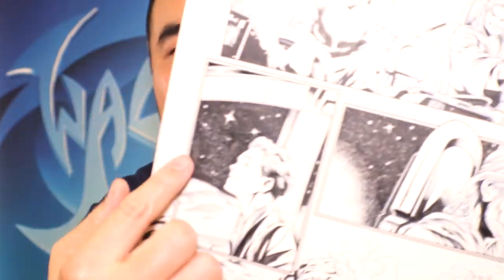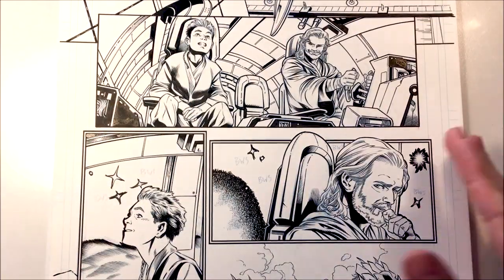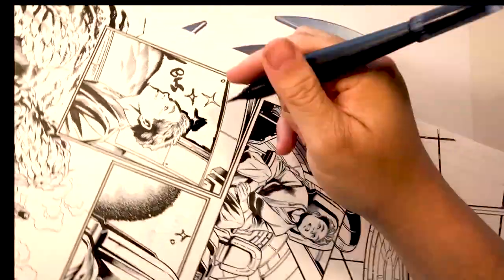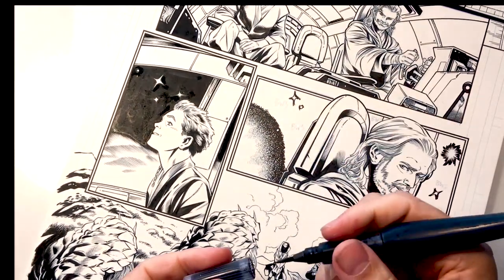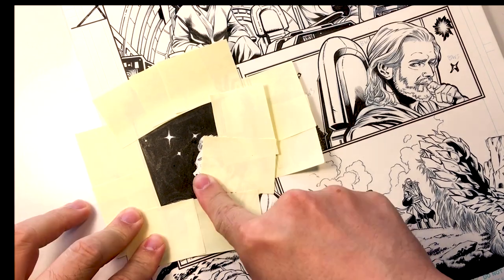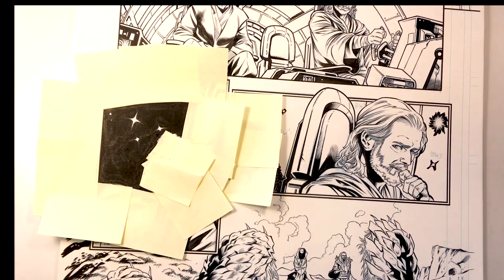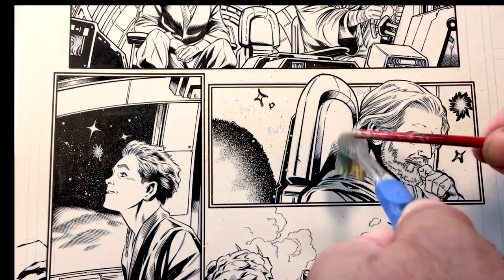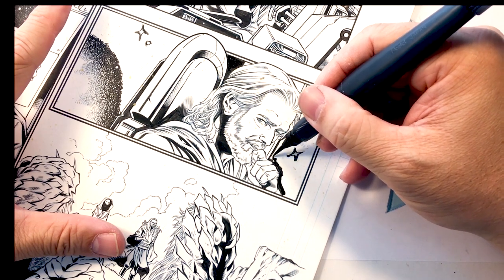How to Draw GALAXY and SPACE with STARS. Comic Book Art for MARVEL COMICS STAR WARS Qui Gon Jinn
Step by step on how to draw Galaxy in Space with Stars. Hacks and Tips. Tricks of the trade as hows my Comic Book Professional Artist, Walden Wong.

Pentel Arts Aquash Water Brush pens...

Universal Rapidograph Waterproof Ink (White)...

F.W. Acrylic Ink 1 oz Bottle - White...

Daler-Rowney Pro White...

Post-it Notes...

Studio Designs Deluxe Craft Station, Top Adjustable Drafting Table ...

Faber-Castell Erasers - Drawing Art kneaded Erasers...

Winsor and Newton 75-Milliliter Watercolor Art Masking Fluid...

Speedball Art Products Pen & Ink Croq Qill Set...

Sakura Pigma 30062 Micron Blister Card Ink Pen Set...

Winsor & Newton Series 7 Kolinsky Sable Watercolor Brush - Round 2...

Koh-I-Noor  Radiograph Technical 7 Pen set...

Uni-Ball Signo UM-153 Gel Ink Rollerball Pen White Ink...

Sakura Gelly Roll Gel Pens - Fine Point 05 - White Ink...

Star Wars: Age of Republic Hardcover...

Star Wars: Age of the Republic - Heroes Paperback...